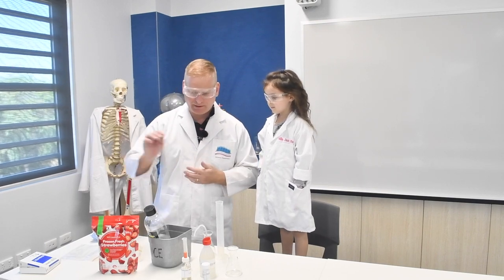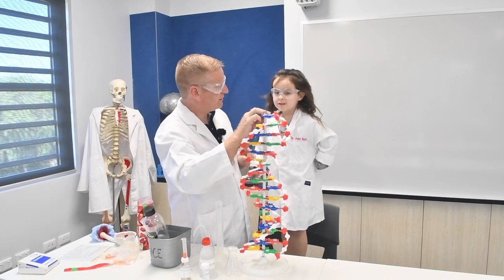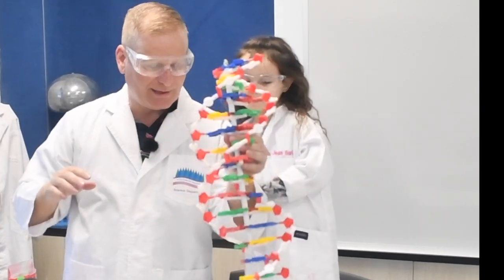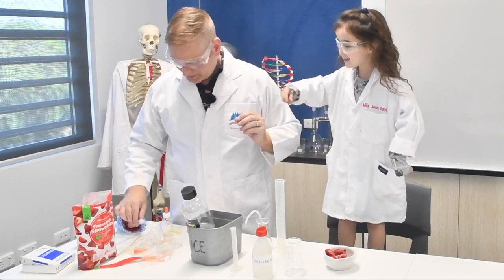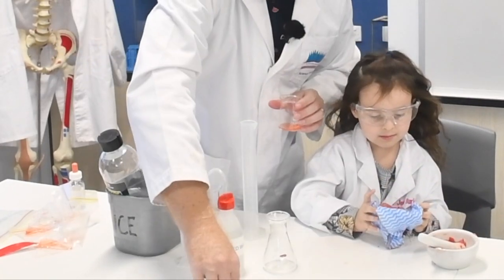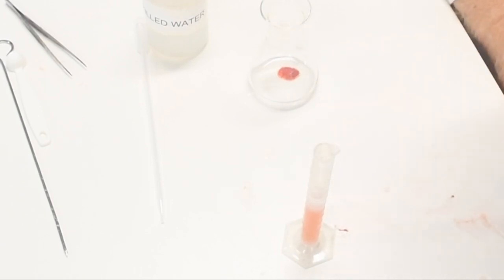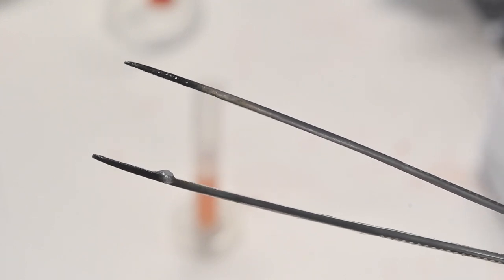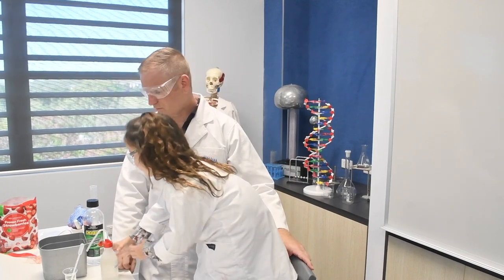DNA extraction from strawberries